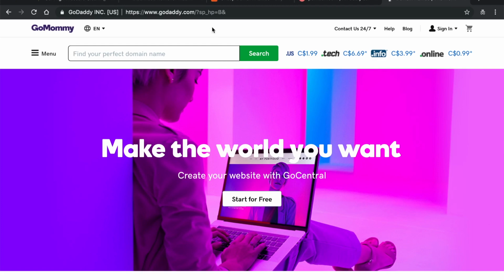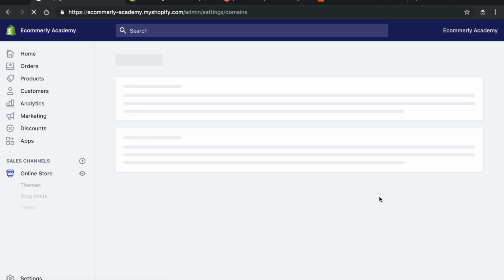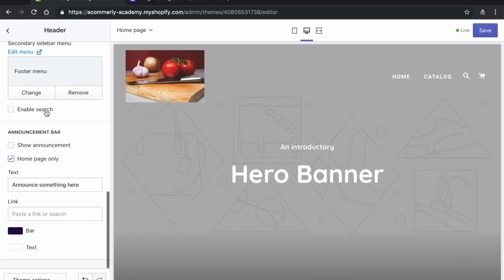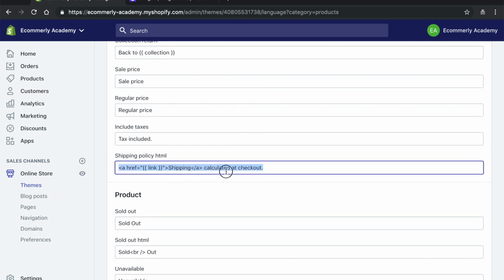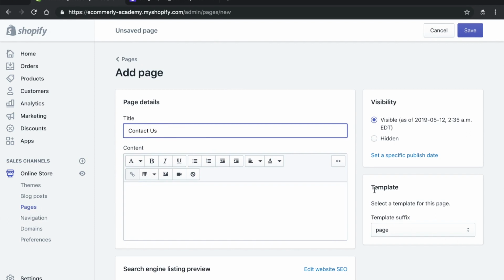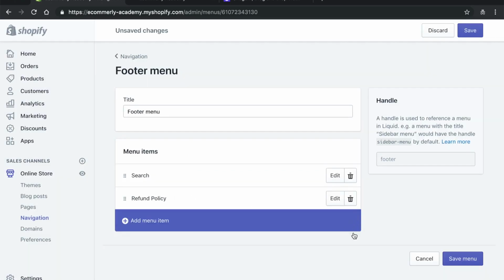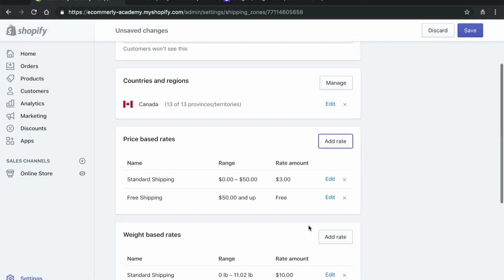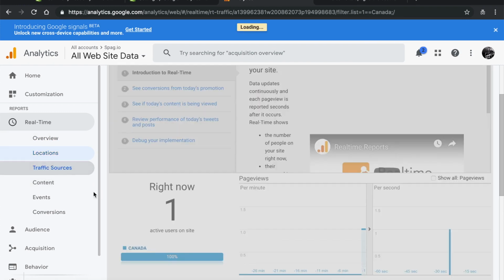Shopify Website for Beginners 2019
If you're new to e-commerce, this video will help you get started by showing you step-by-step how to configure your store.

From configuring currency to adding tracking pixels and more.

Be sure to join our Private Facebook Group when you sign up for the ecommerly Academy.

If you need more help, the ecommerly academy will show you everything you need to start and scale your new e-commerce business. From concept to launch and beyond. Learn why the "gurus" get it wrong, how to easily find winning products and much more!

If you're looking to get started with e-commerce but aren't technical or don't know what you're doing, we guide you through the entire process step-by-step, with no steps skipped.